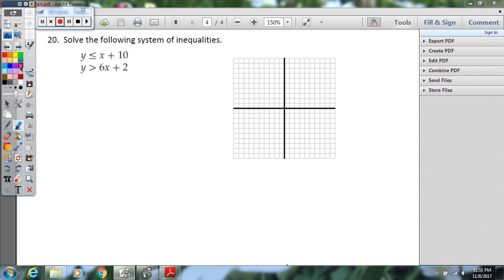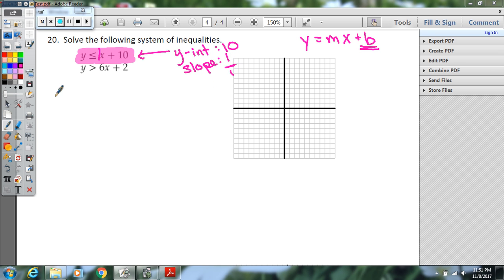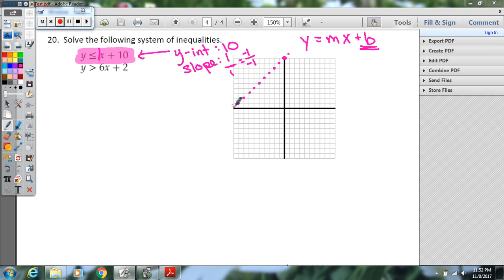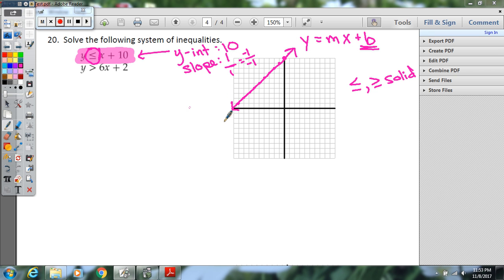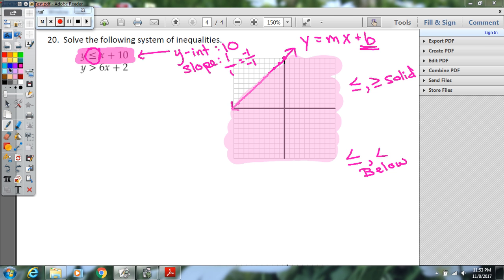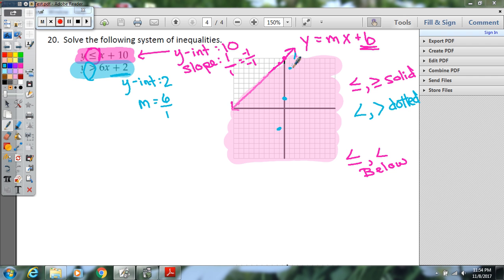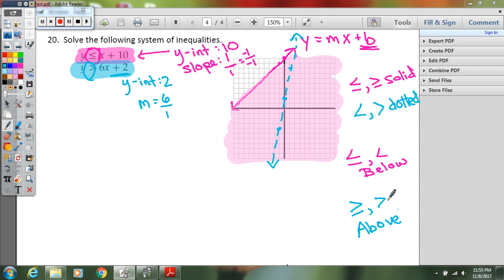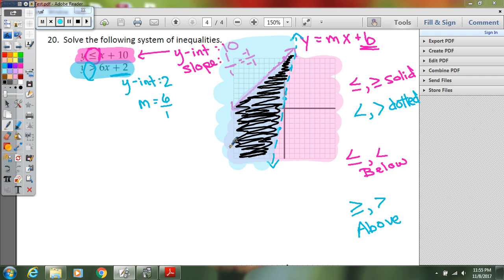#20 Ch 3 Practice Test